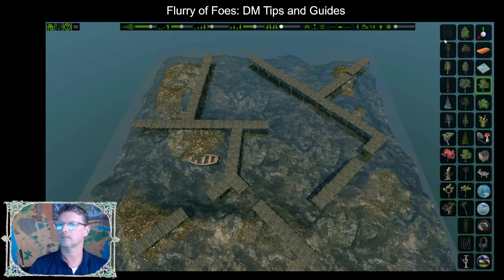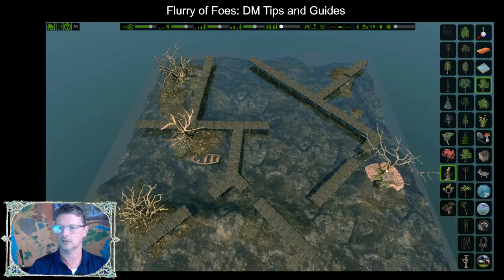Bonus - DM only - Witchlight Hither map production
I produce a map in real time for a battle expected in Hither.  A Chapter from Wild Beyond the Witchlight.
using Flowscape